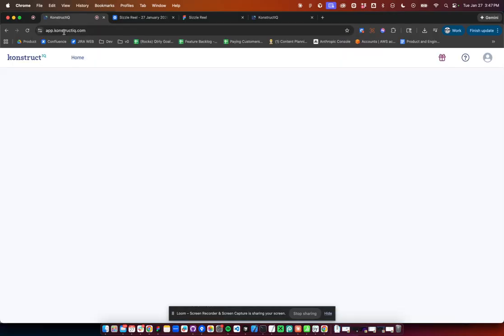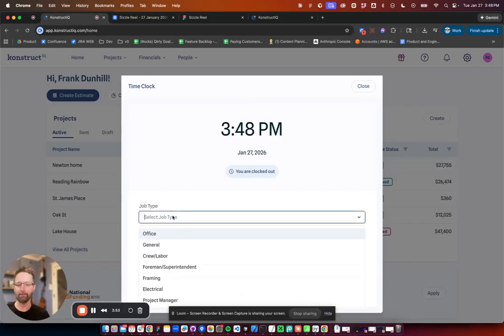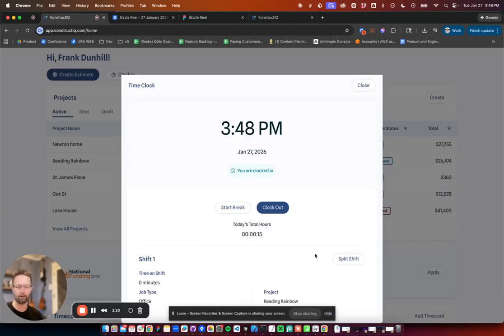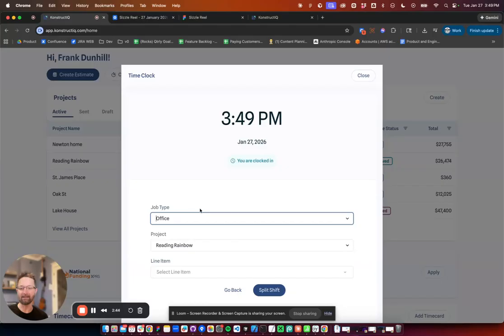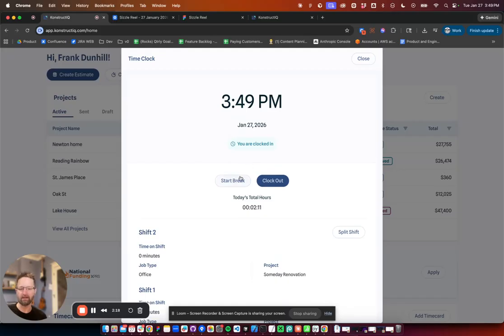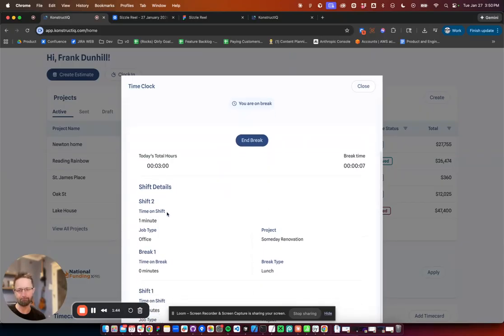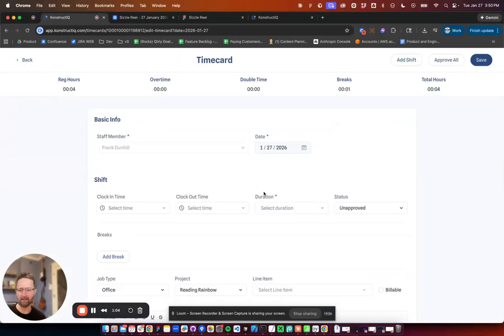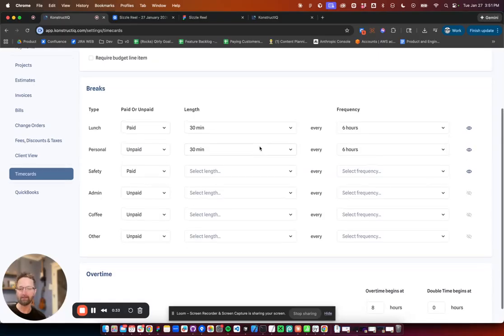KonstructIQ Timeclock: How to Clock In & Out on the Job Site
The most important rule in construction: If you want to get paid, you have to clock in. In this quick guide, we show you how to use the KonstructIQ Timeclock—the easiest way for field crews to log their hours.